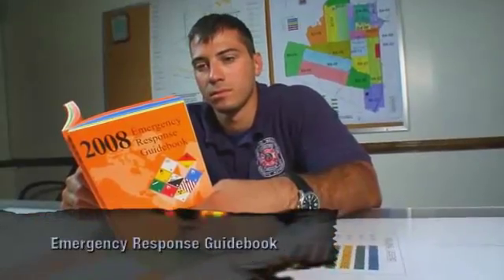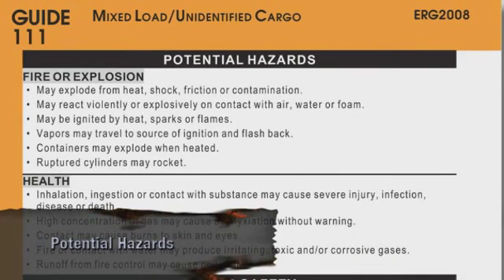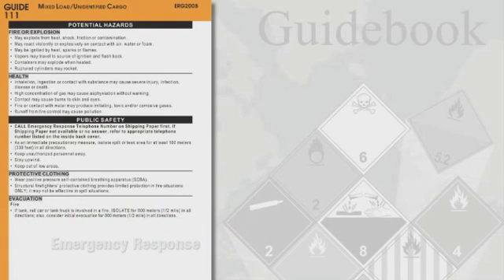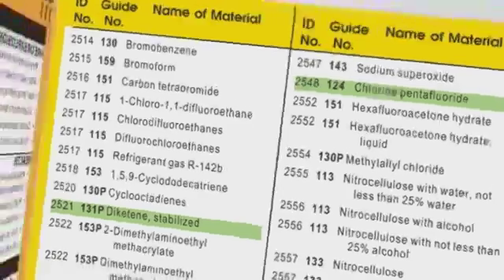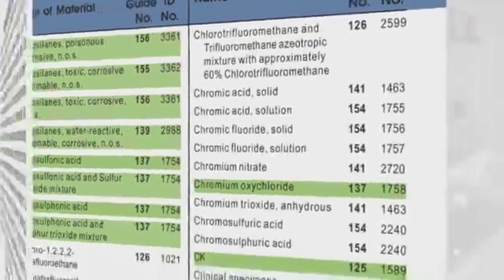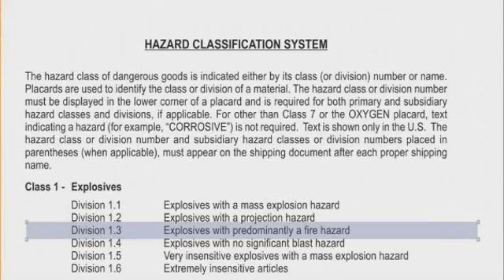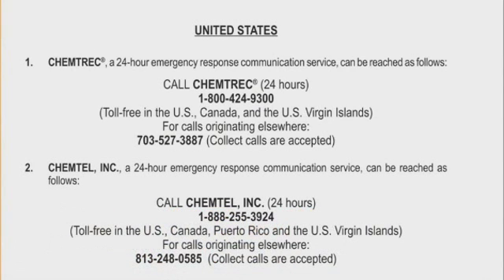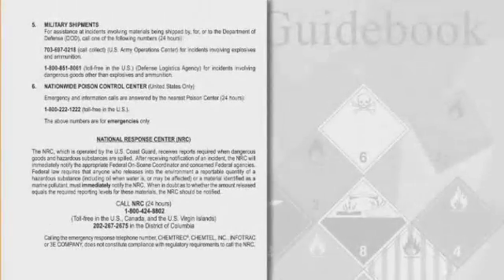Introduction to Aircraft Rescue and Firefighting ARFF